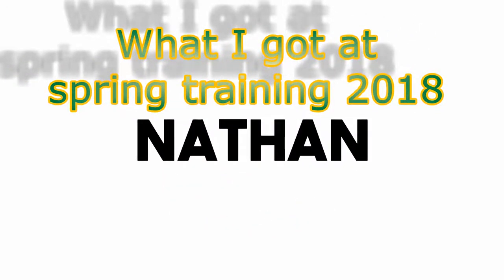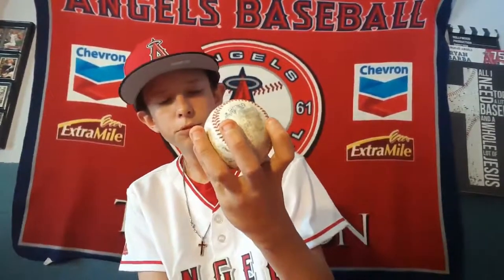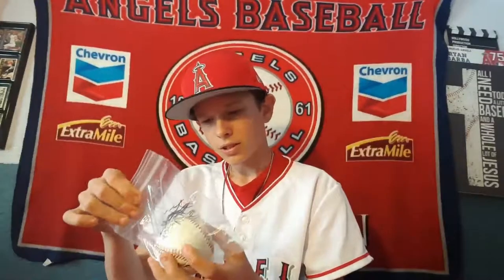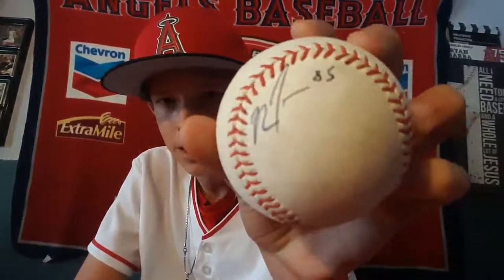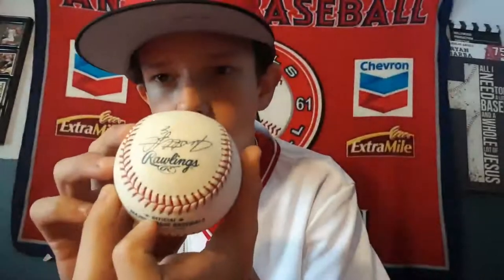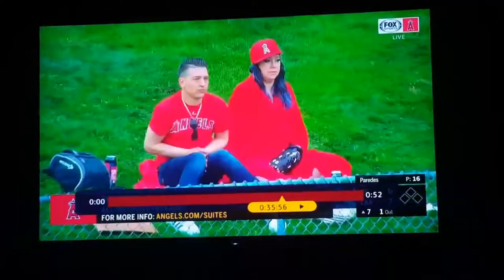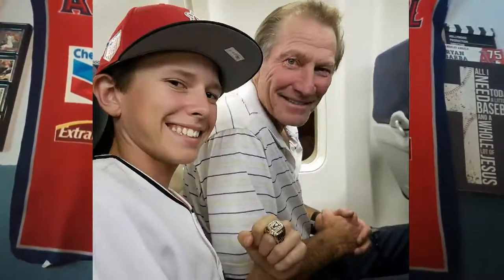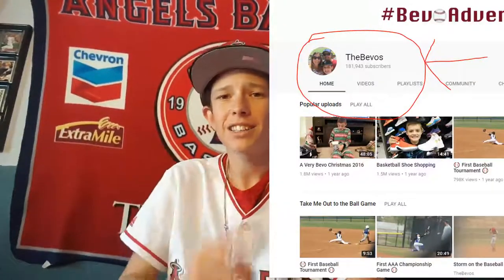What I got at Spring Training 2018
In this video I talk about the Autographs I got, and I talk about the amazing stories that happened during and after spring training.

You want a shoutout??? Well...  then... follow these easy steps to get a shoutout.